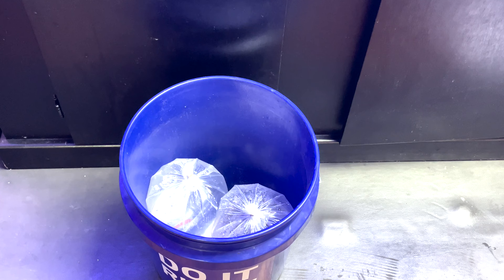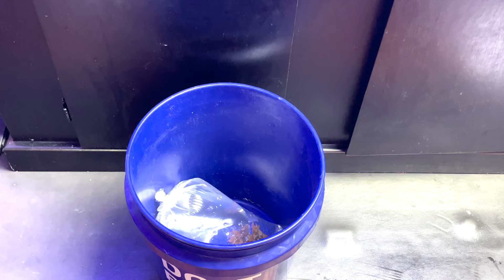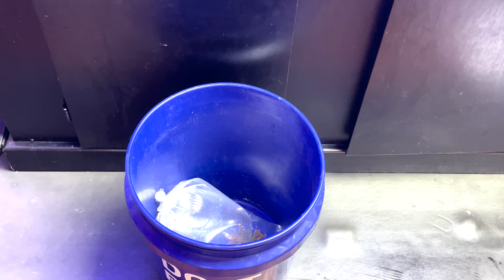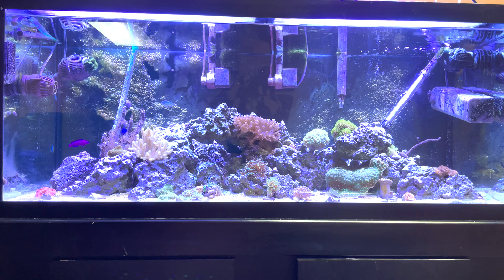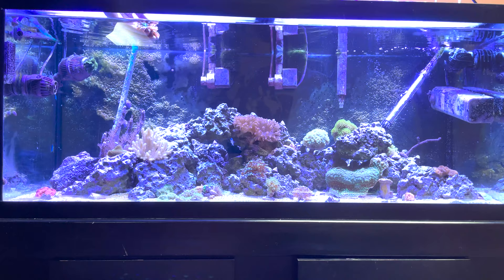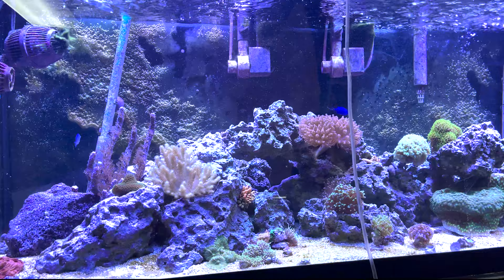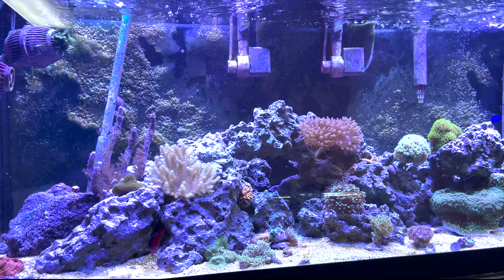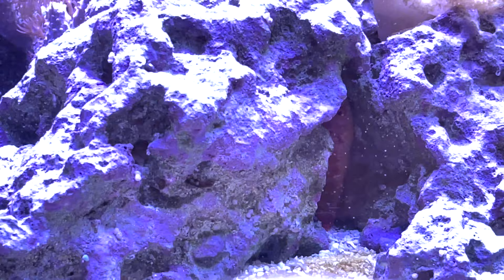How To Add An Anemone To Fish Tank (And Adding A Wrasse)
Whats up guys, I'm trying some new stuff out with these videos as you can tell they aren't the usual 5ish min long. I actually enjoyed this longer video style as it was a lot more laid back and not me vomiting information to you guys. In the video I add a Rainbow Bubble Tip Anemone and a Red Fairy Wrasse to the 75 gallon Sump less Reef Tank. I didn't quarantine the wrasse and I know its bad not to but I'm setting one up in the future so I don't continue the bad practice. I have always had good luck with anemones and since me and my LFS have basically the same water plopping and dropping the anemone has always worked for me.  I just make sure to turn off the flow so the anemone can attach safely. I do however, drip acclimate fish because usually they come from a tank with lower salinity and they are much more prone to stress so I make sure to take my time with them. Other than that the tank is chugging along and at the time of upload the wrasse is comfortable going out of his cave when its not aware of my presence.